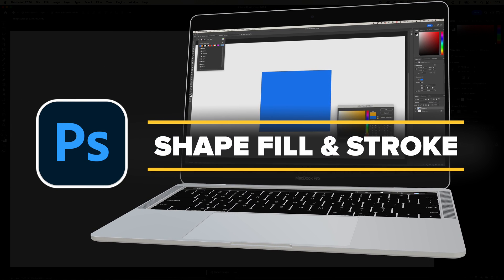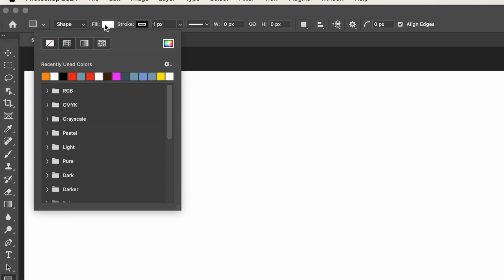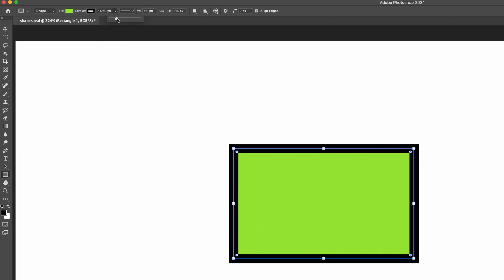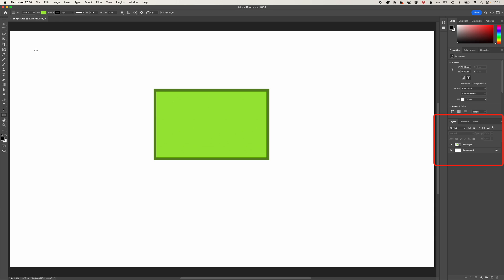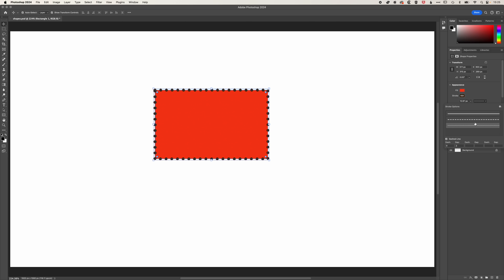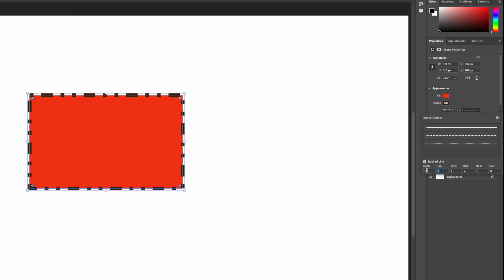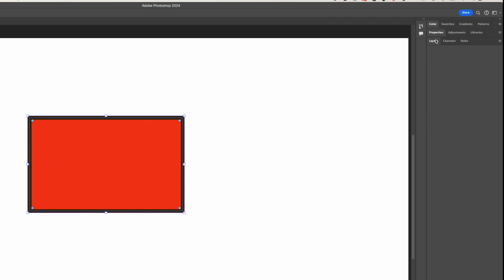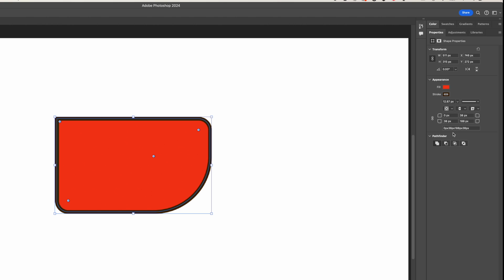Photoshop Tutorial | Change Vector Shape Fill & Stroke Colours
Learn to change shape fill colour, control strokes like an expert and add rounded edges to your rectangle shapes in Adobe Photoshop.